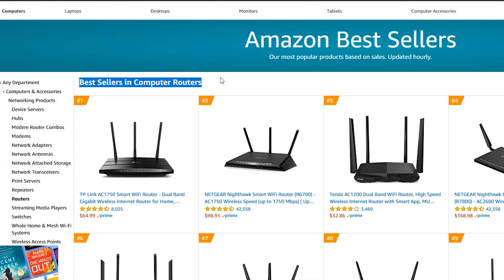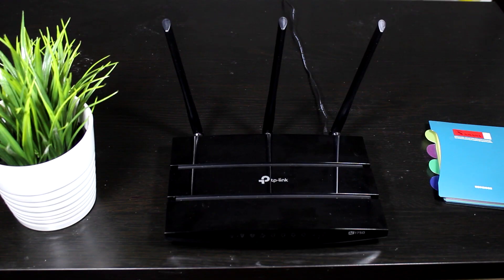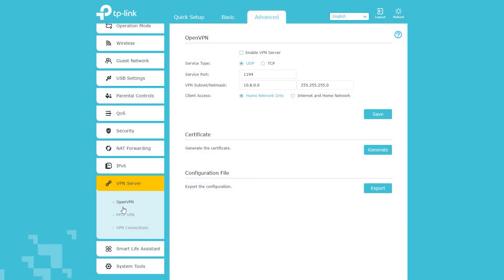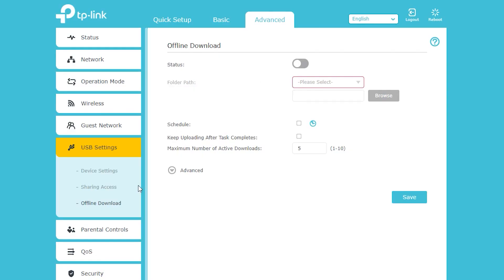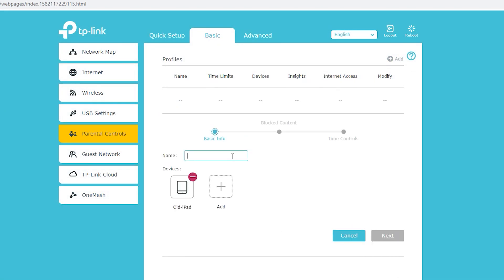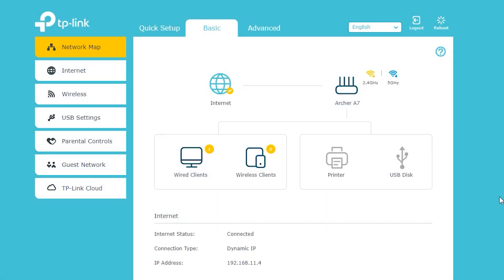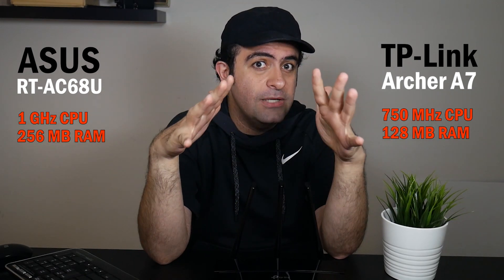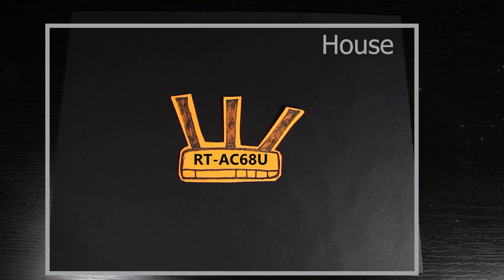The Best-Selling Wireless Router on Amazon- TP-Link Archer A7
►TP-Link Archer A7

1- Please do not make any changes to your network or Internet connection based on the information in this video. I do not accept any responsibility or liability for any loss or damage of whatever nature (direct, indirect, consequential, or other) which may arise as a result of your use of the information in this video. This will help my channel, so thank you for using my links!